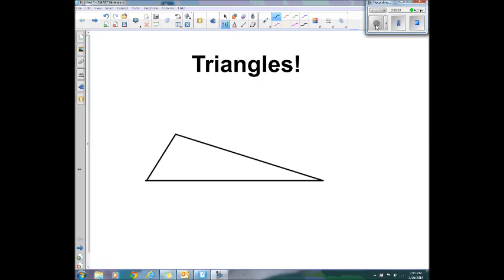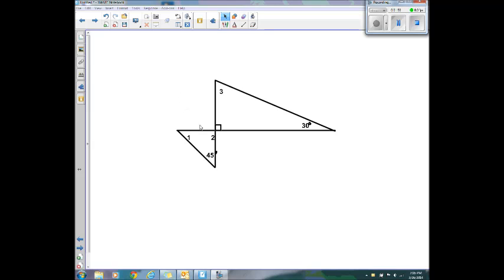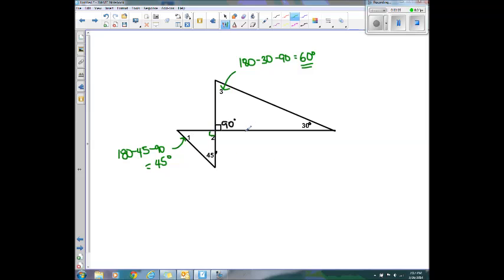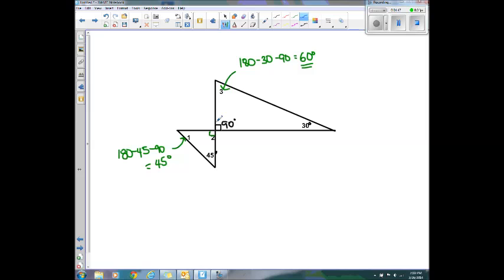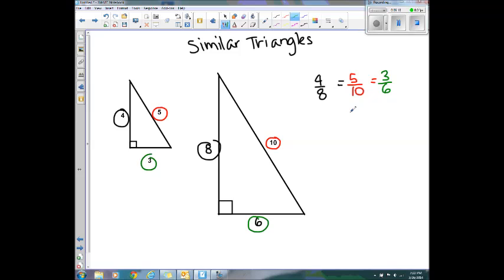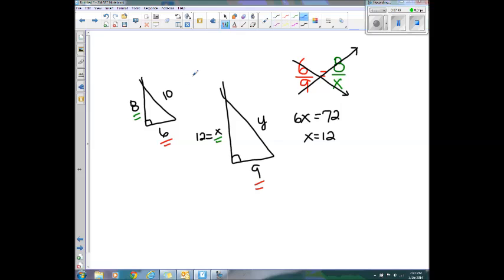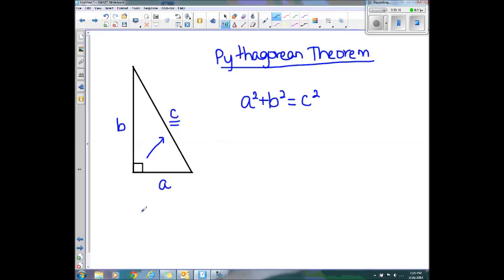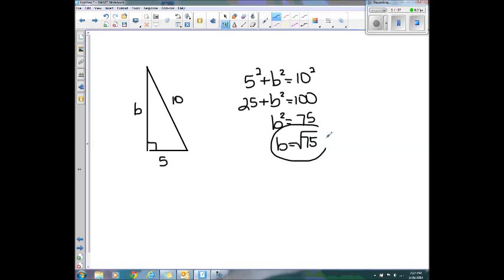College Math Section 10 2, Triangles